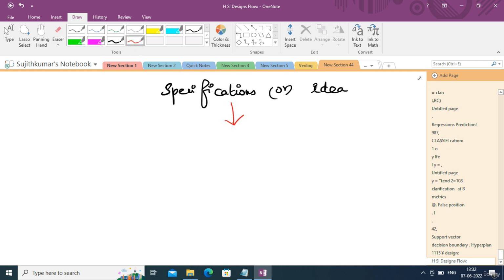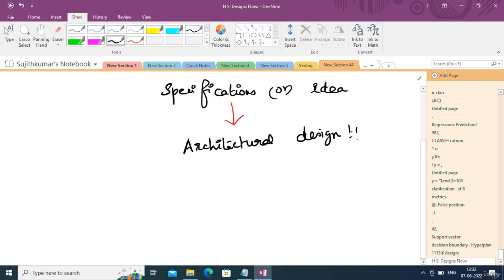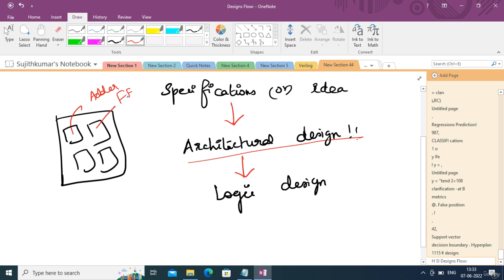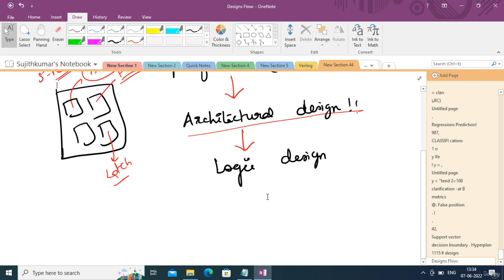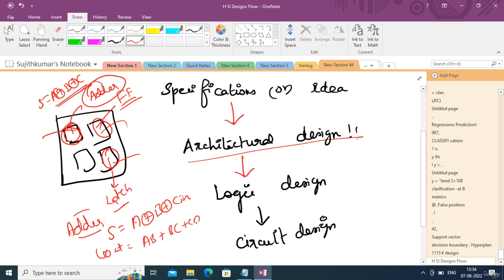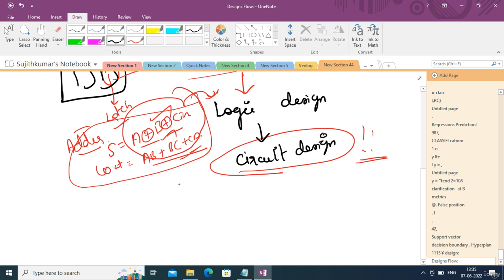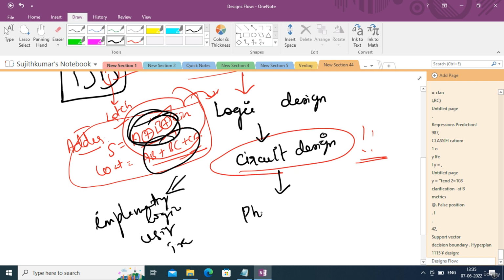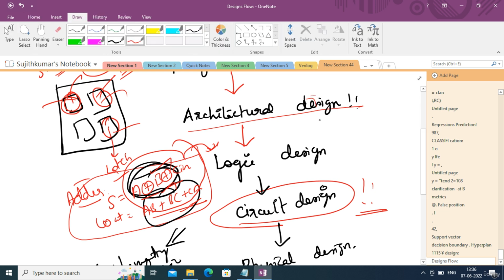VLSI Design - 002: The VLSI Design Flow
Course: VLSI Design
Chapter 01: Fundamentals
Lecture 002: The VLSI Design Flow